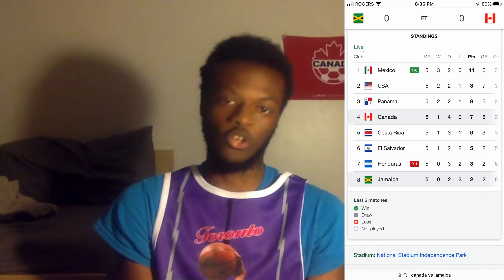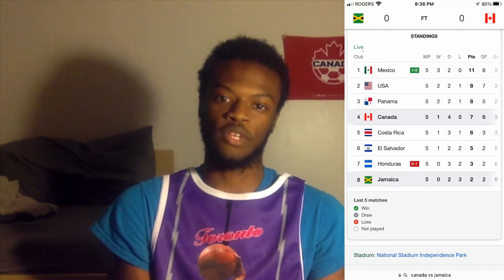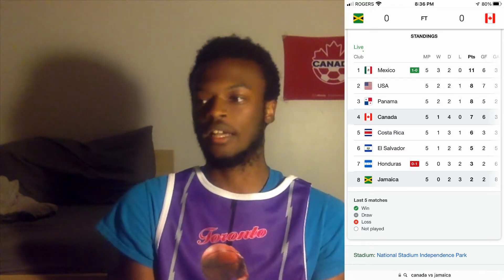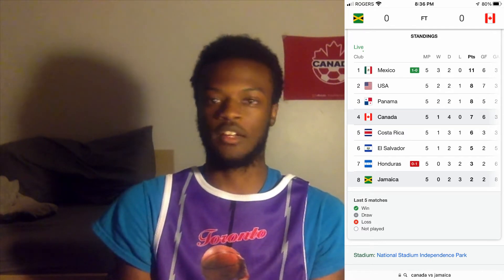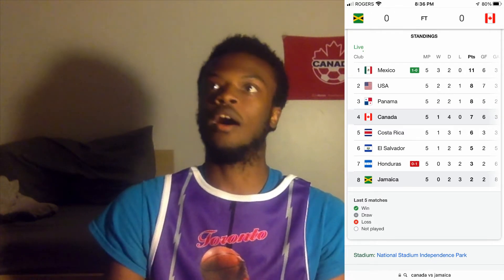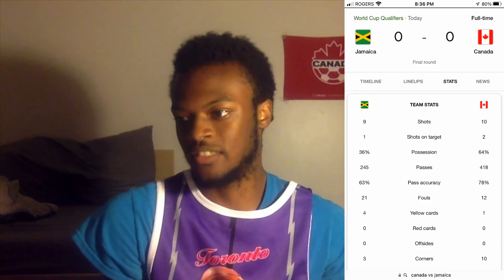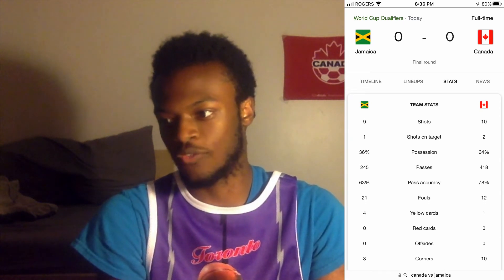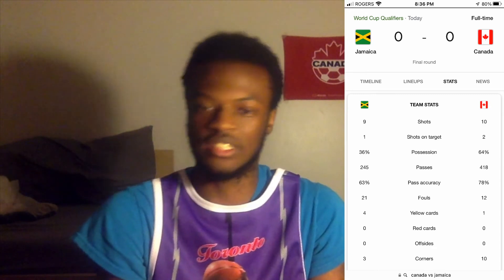Dual Game Reaction - Jamaica 0 Canada 0 - Panama 1 USA 0 - Disappointment All Around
Video Table of Contents:
0:00 - 1:10 - Intro
1:10 - 8:43 - Jamaica vs Canada Reaction
8:43 - 13:07 - Panama vs USA Reaction Part 1
13:07 - 13:52 - Jamaica vs Canada Stats
13:52 - 14:51 - Panama vs USA Stats
14:51 - 18:05 - Panama vs USA Reaction Part 2
18:05 - End - Announcements